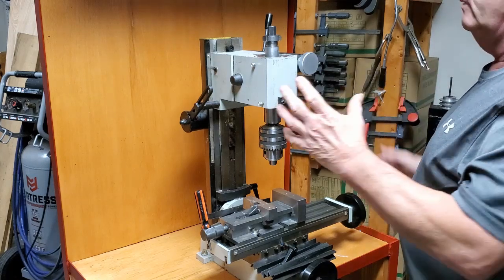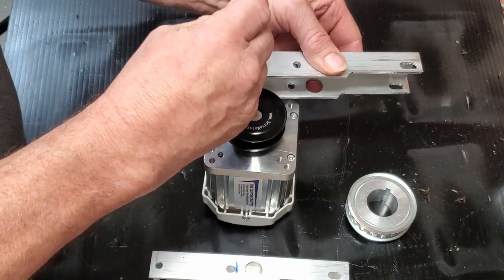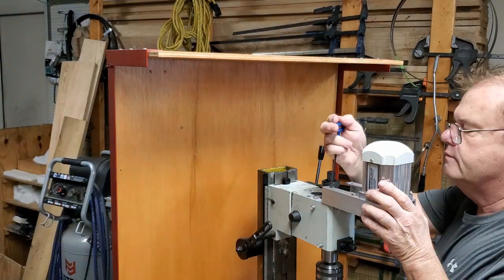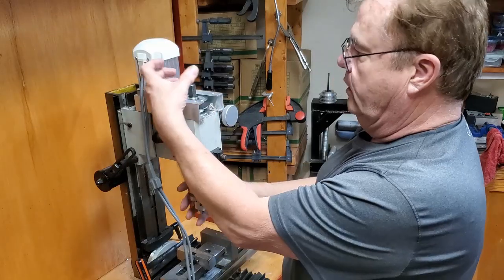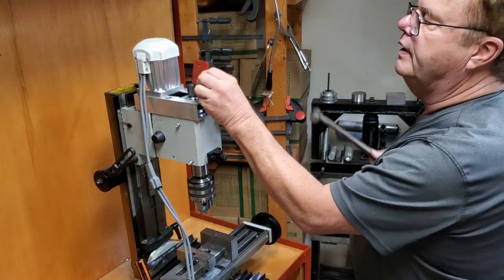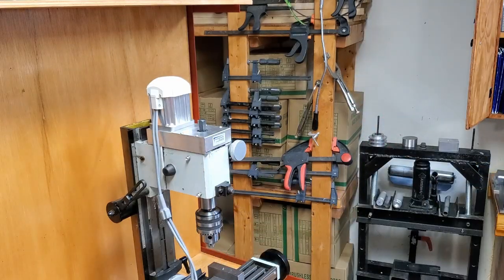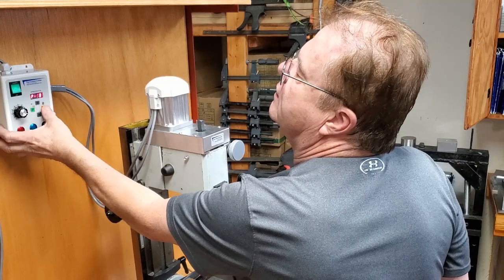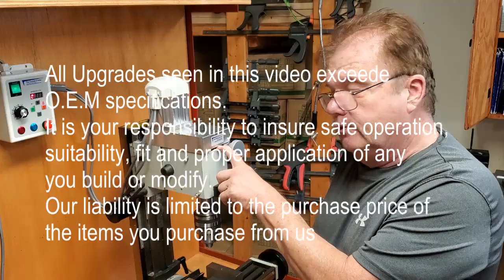2024 Wall mount Controller, Milling machine Servo Motor Upgrade Instructions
Basic instructions on how to install this upgrade on a mini mill.
It is easy but if not done in the correct order, many cannot figure it out.

Transcript